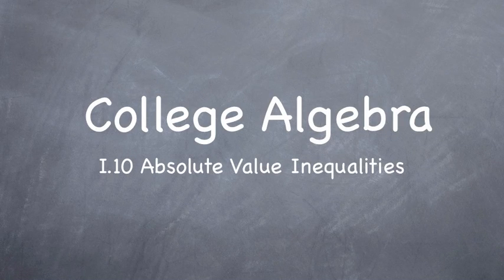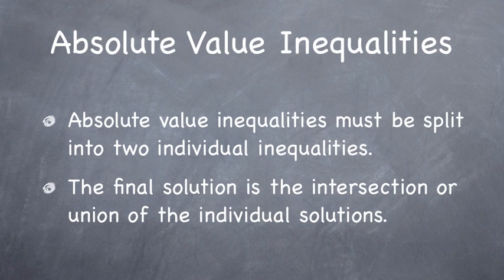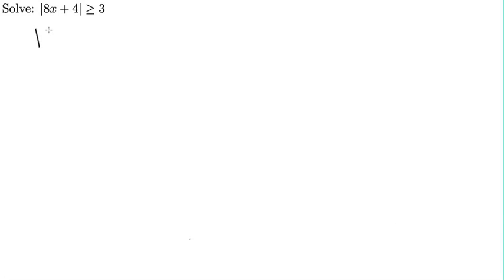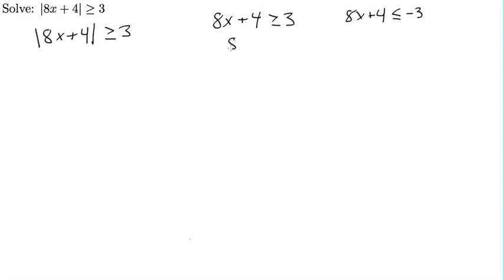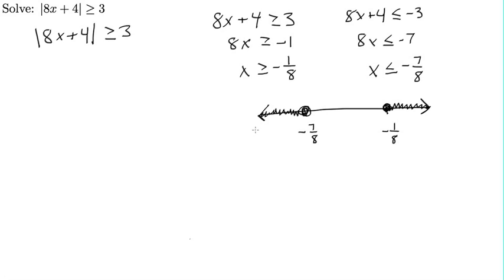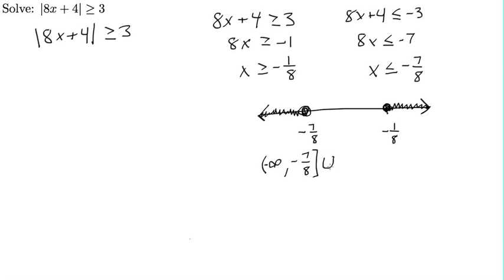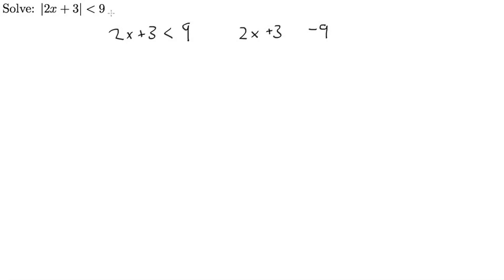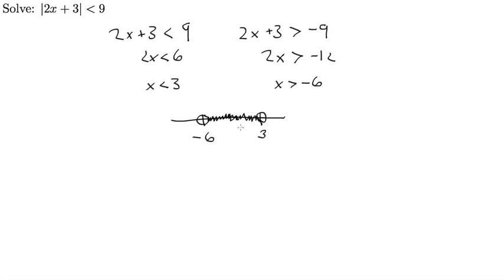I.10 Absolute Value Inequalities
How to solve absolute value inequalities with linear terms.